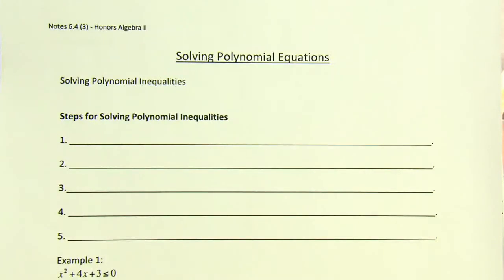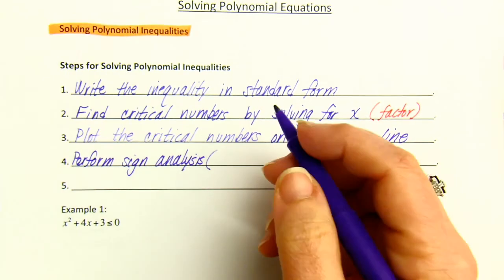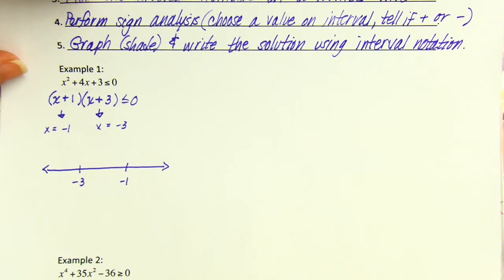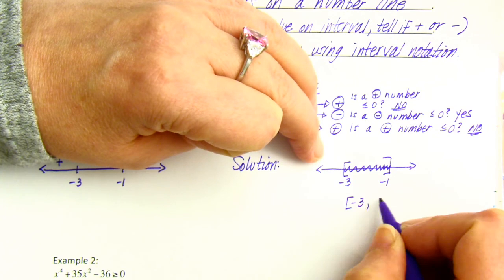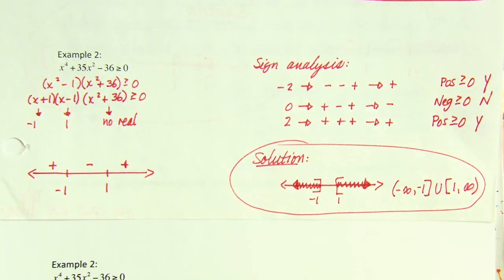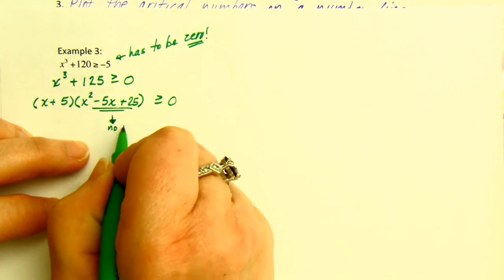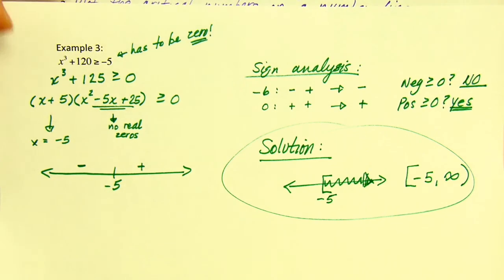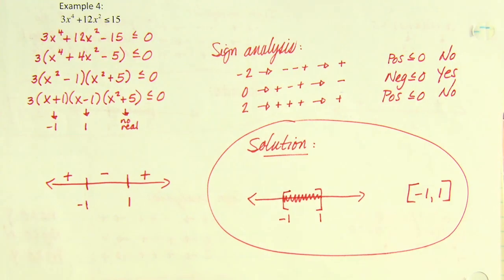Notes 6.4 (3) Solve Polynomial Inequalities - HonAlg2